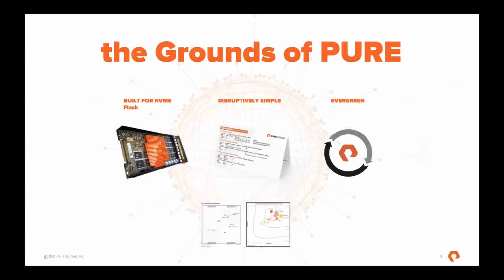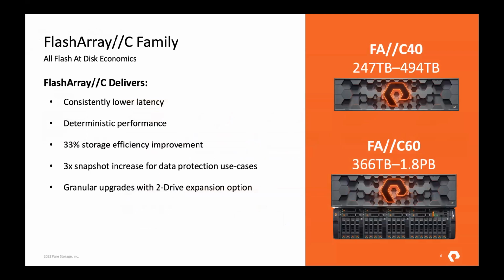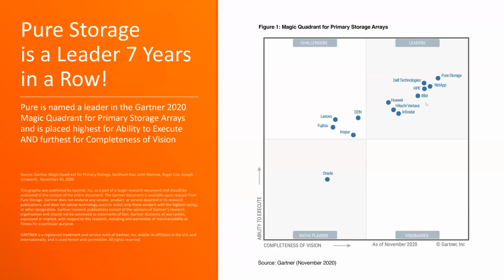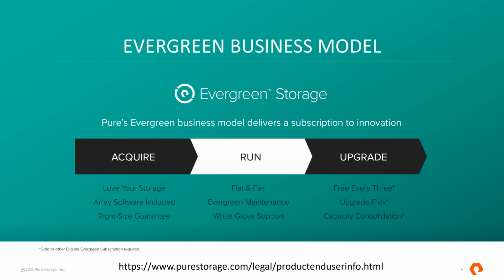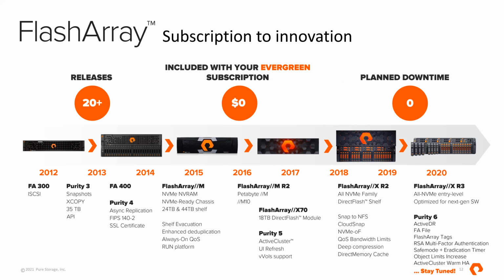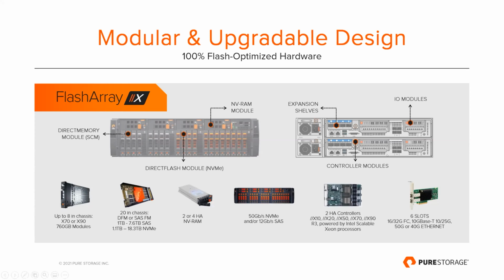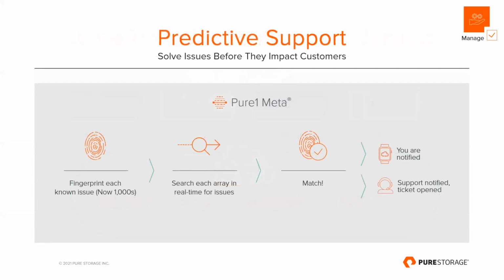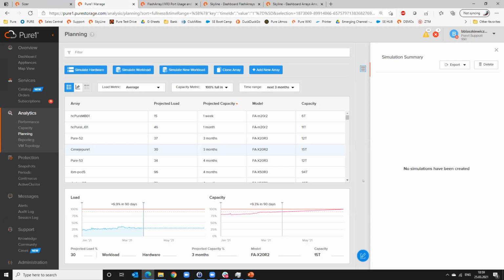Webinar - Pure Storage premium data protection by default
Find out about the latest Pure Storage features covering data protection, from active-active clusters to 99,9999% availability and proactive monitoring. While with other vendors you'll need to pay extra for each and every feature, Pure Storage model is to have "premium by default" - all customers get all current and future features by default.